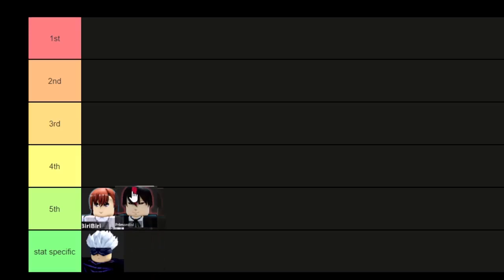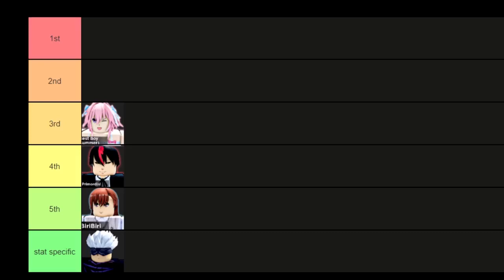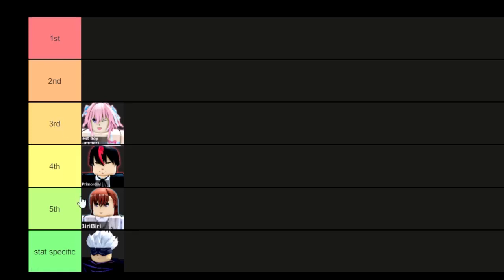[OUTDATED] TOP 5 GEM CHARACTERS in Roblox Anime Dimensions!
In this video, I show you the TOP 5 BEST GEM CHARACTERS for Roblox Anime Dimensions! This is for the NEW UPDATE with new limited Astolfo (best boy) who is the best OBTAINABLE GEM CHARACTER. The BEST GEM CHARACTERS are Milim, Nezuko, Gojo, Primordial, and Misaka
This RANKING will help you find in depth information on the BEST GEM CHARACTERS in Anime Dimensions! This includes 1600 GEM CHARACTERS and 2500 gem characters.